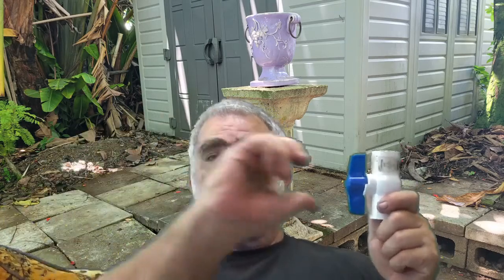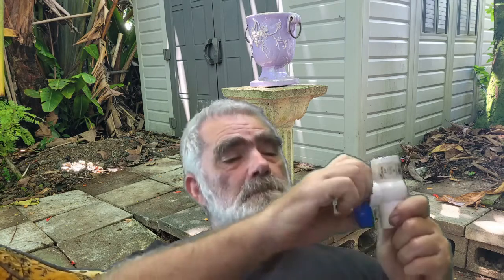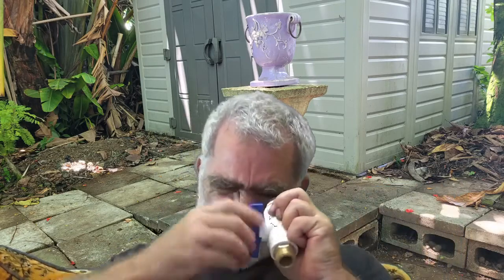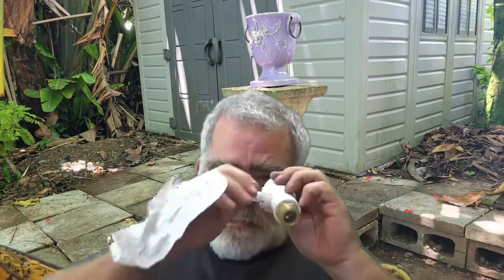Selecting valves for pumping aircrete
Valves are relatively unimportant in aircrete - unless you are going to pump it. This is yet another attempt to avoid the big aircrete pumping video project, a massive juggernaut that probably will have very little value to the average aircrete enthusiast.  This one explores plastic vs stainless valves, oddly neither of which are used in the final pump.  However, it might be of use to people who think plastic valves are adequate for aircrete.  Spoiler alert, they aren't.